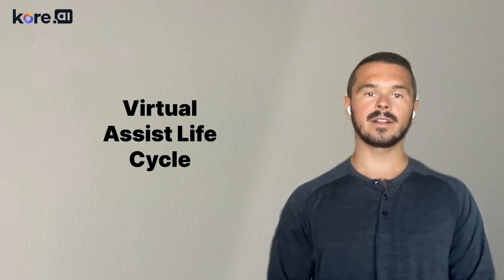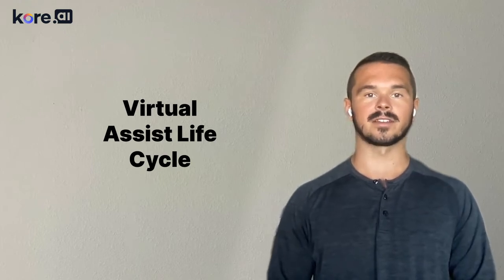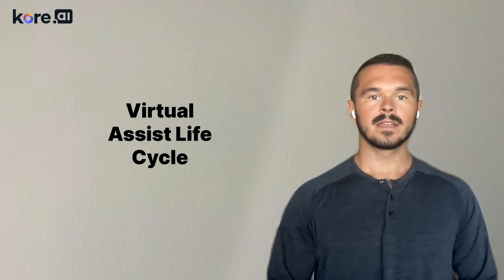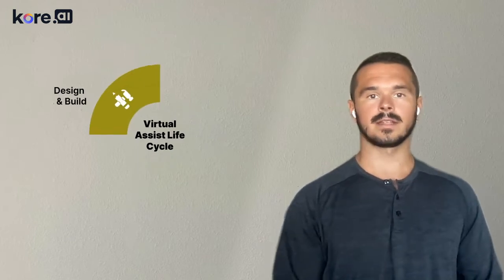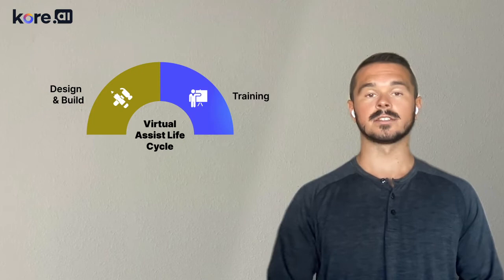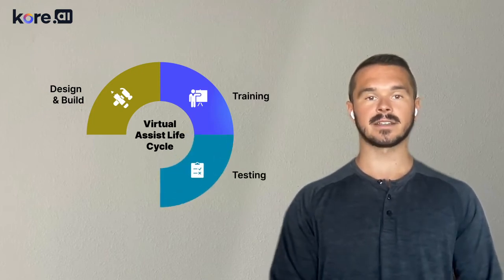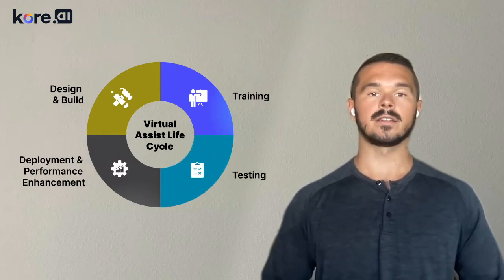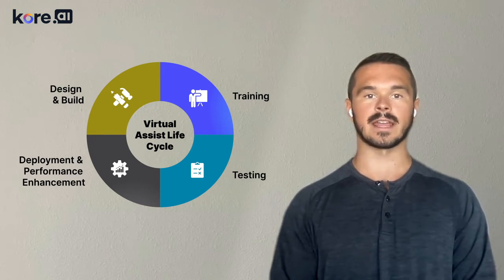2. Development Life Cycle - Virtual Assistant Concepts by Kore.ai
Learn virtual assistant concepts and start implementing them for free.

Kore.ai is the leader in conversational AI platforms and solutions, helping enterprises automate front and back-office business interactions to deliver extraordinary experiences for their customers, agents, and employees.